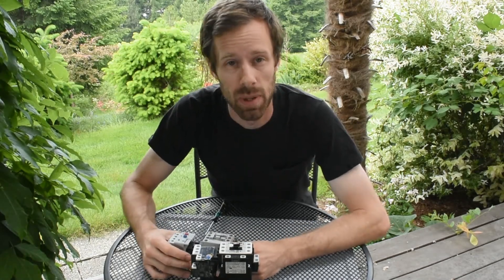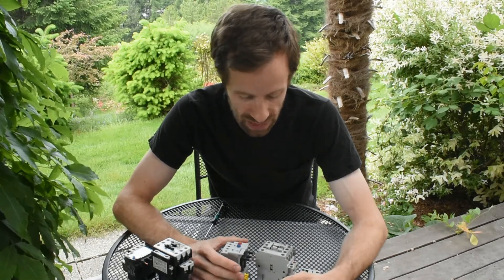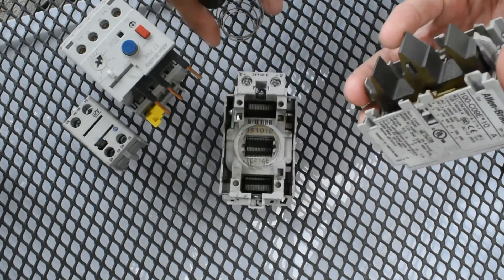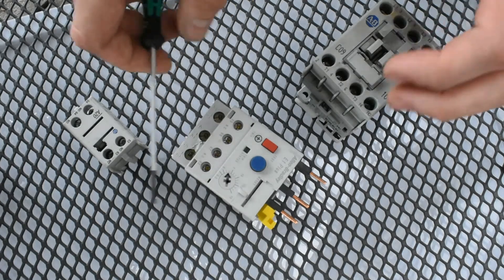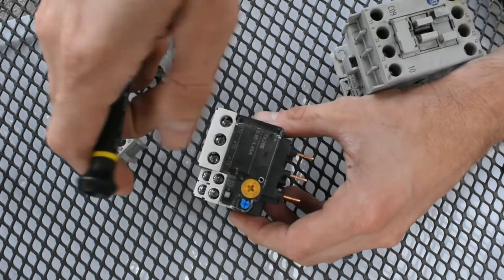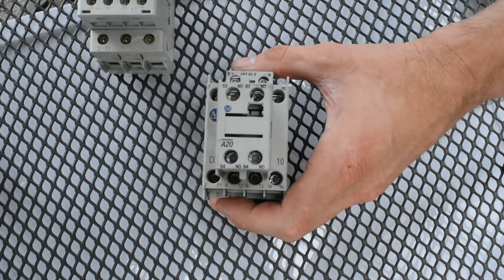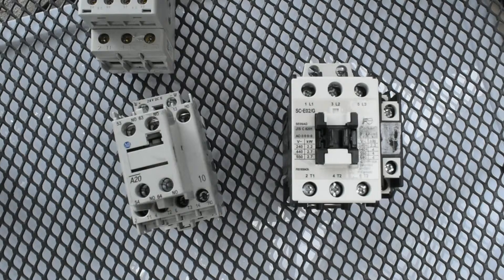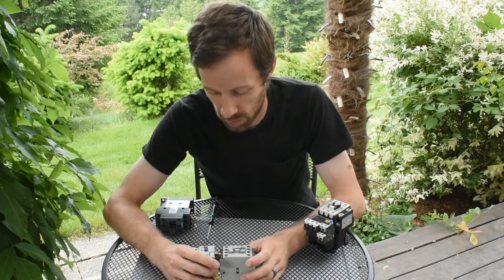What's Inside an Electric Motor Starter?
An industrial motor starter is usually a combination of just a few simple devices used for starting, stopping, and protecting a motor along with its associated circuitry.

Take a look at the components and look inside a motor starter to see how it works!